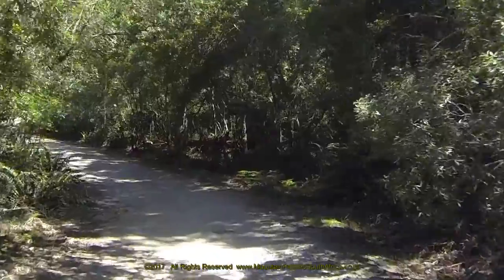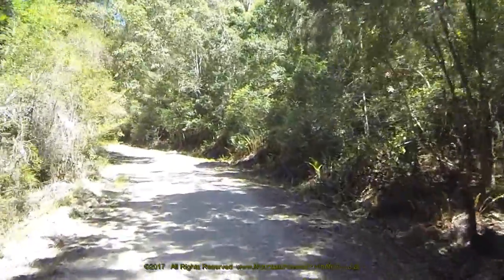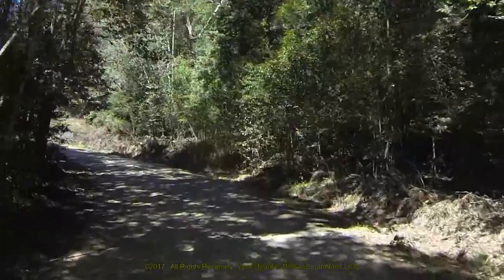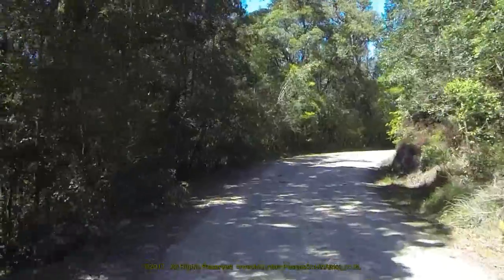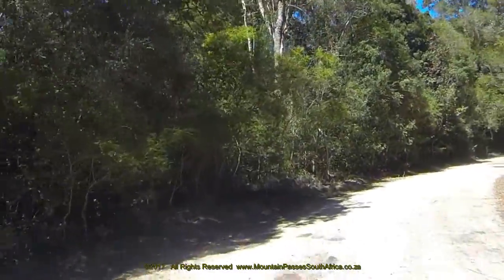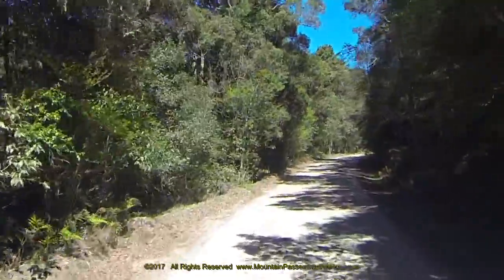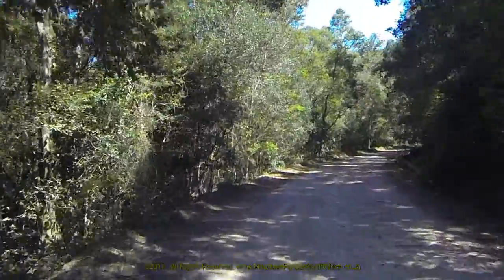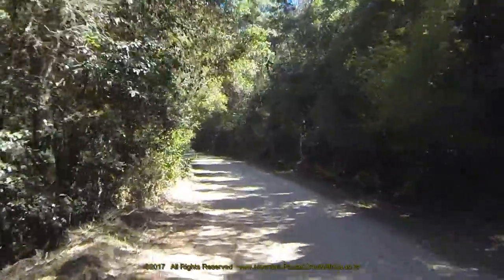Kom se Pad (Part 2) V4 2017 - Mountain Passes of South Africa